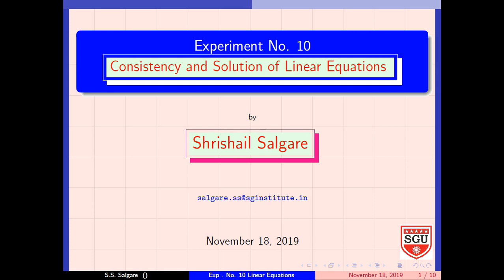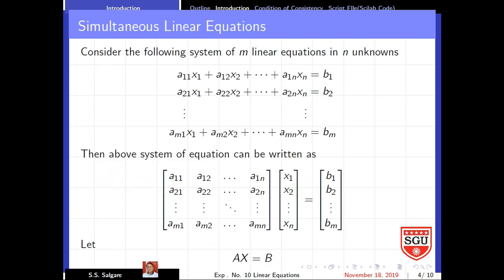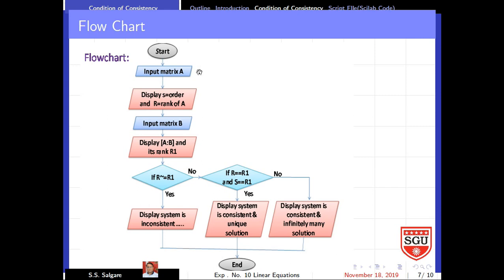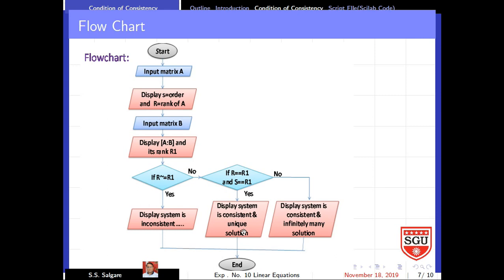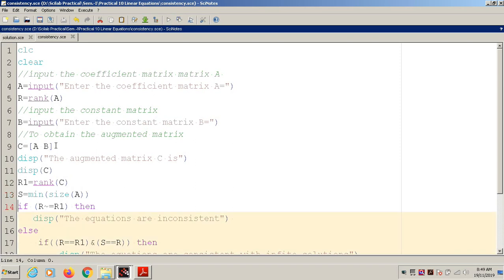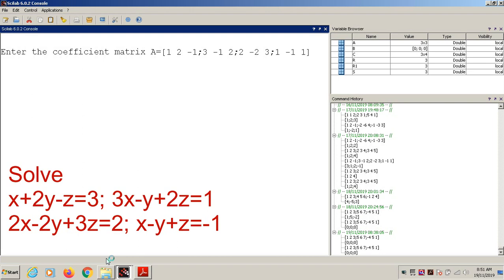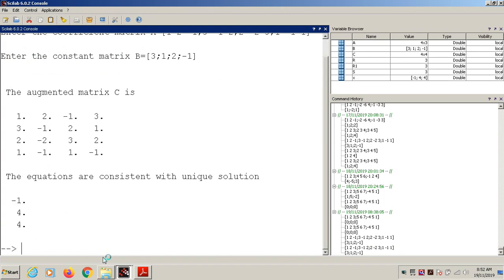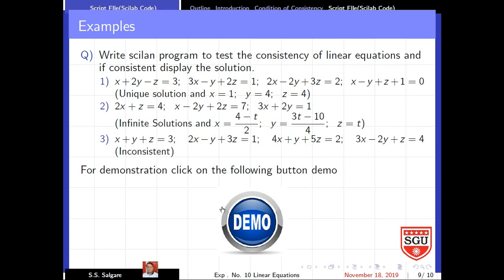Scilab Tutorial : linear equations in SCILAB.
To check in SCILAB the consistency of Simultaneous Linear equations and to find the solution if equations are consistent.